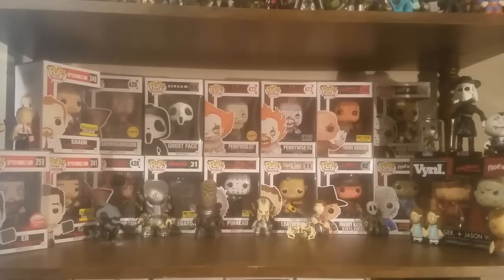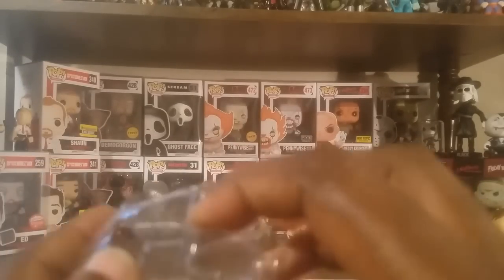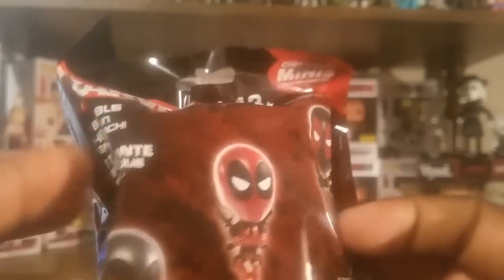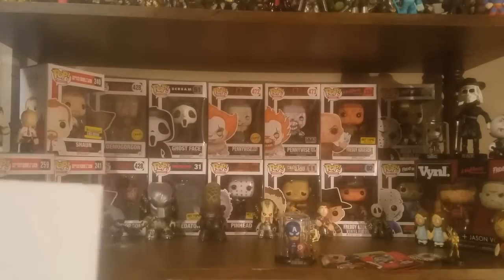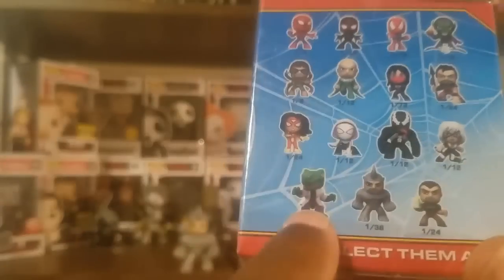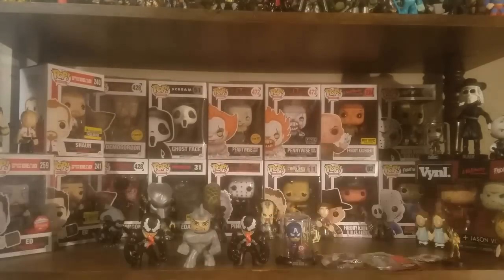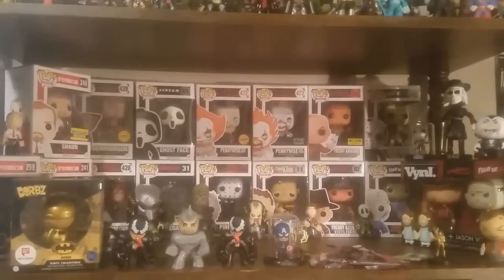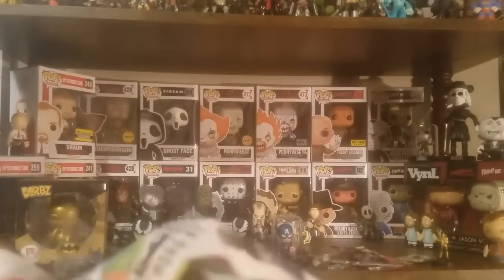Viewer Mail from Sal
Please send letters, artwork, postcards, etc to the following address:
Franklyn McInnis